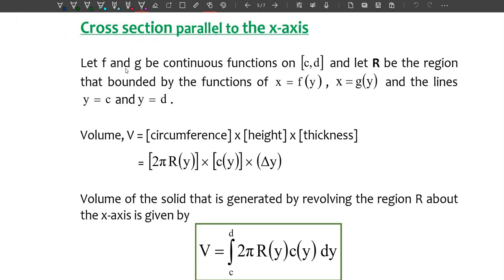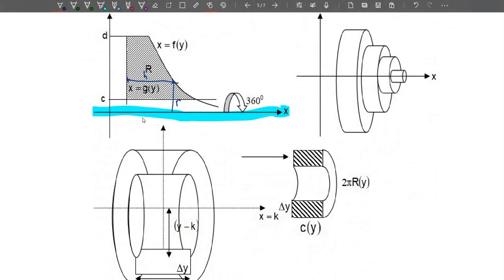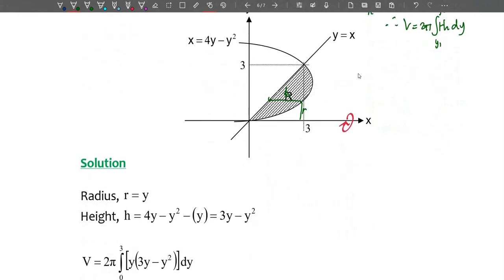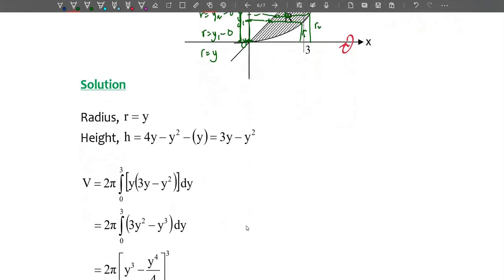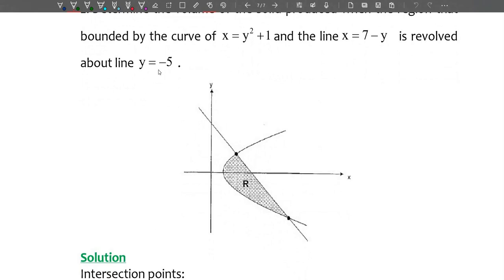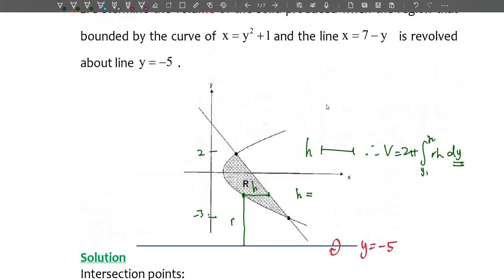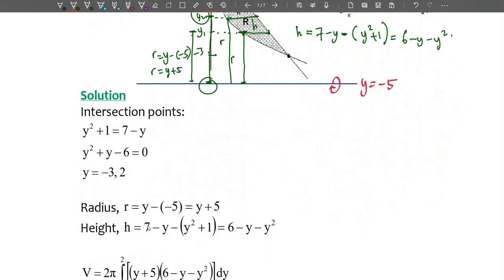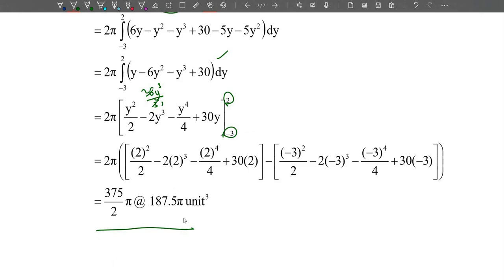Volume by Cylindrical Shell Method (Cross section parallel to x-axis)